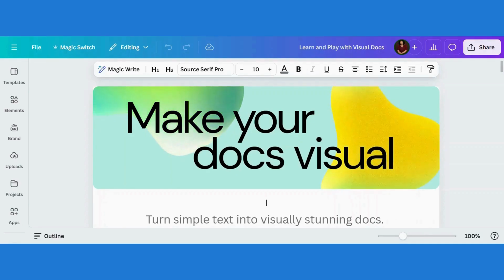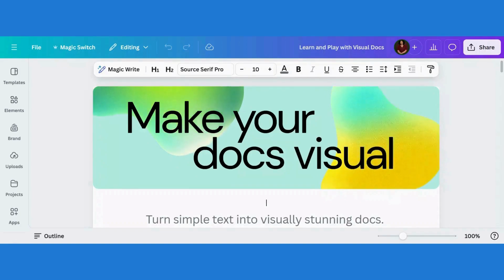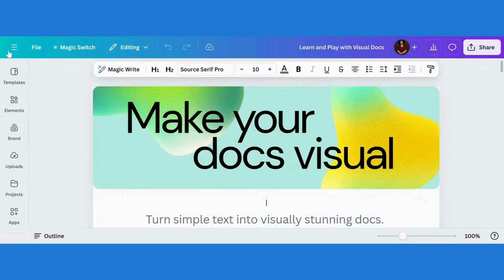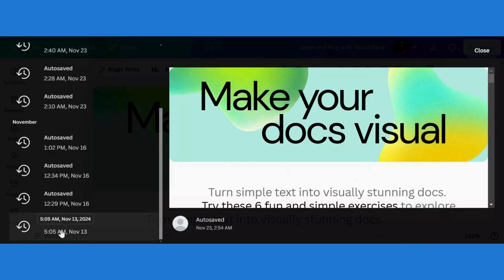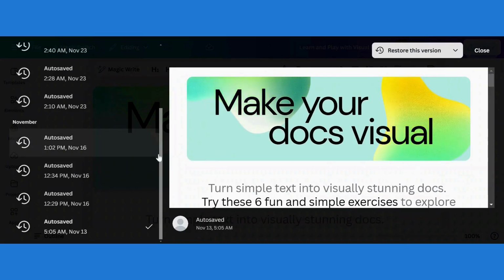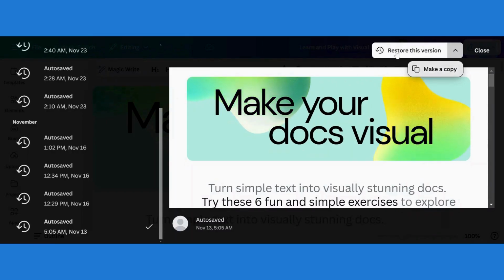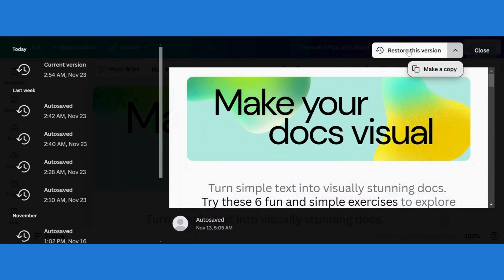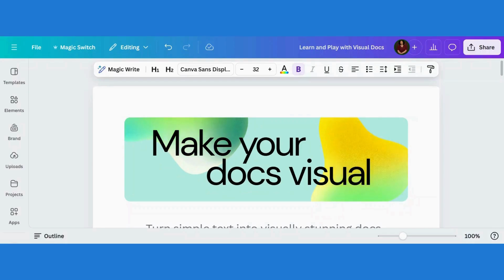How to Review and Restore Design Versions in Canva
Learn how to use Canva’s version control feature to review and restore previous versions of your designs with ease! In this tutorial, I’ll show you step-by-step how to access your design history, compare changes, and restore any version you need. Whether you’re fixing a mistake or revisiting an old idea, Canva’s version control makes managing your designs simple and stress-free.